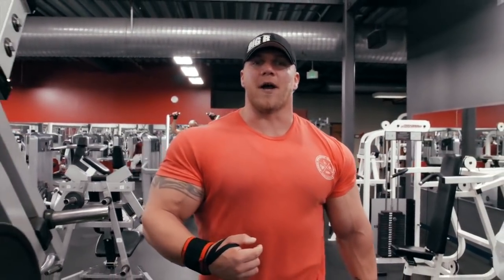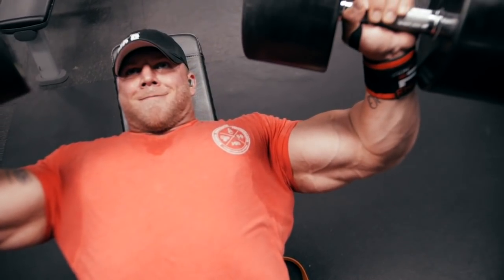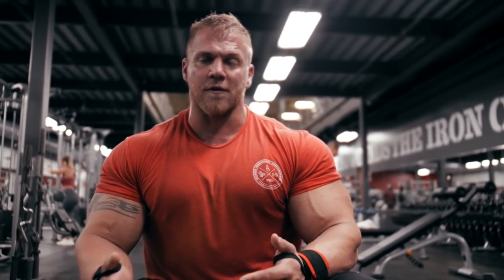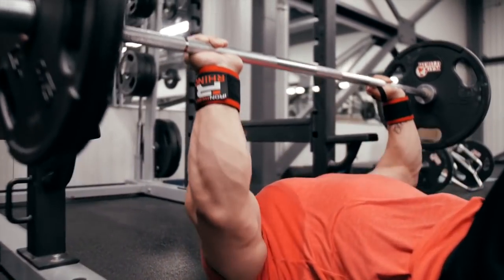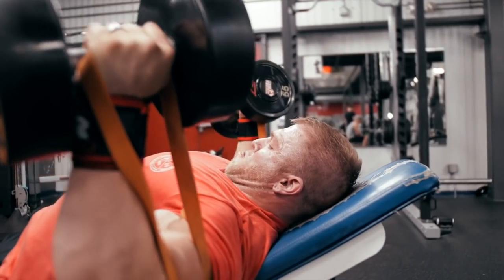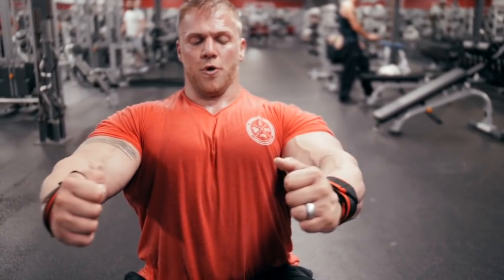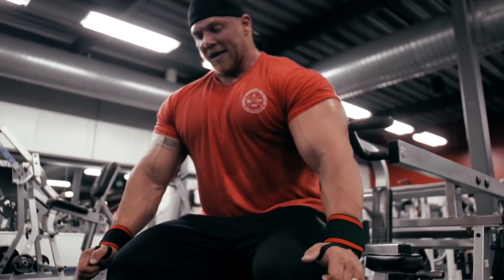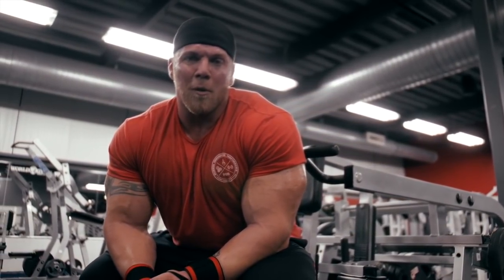Chest Day With Brandon Bekrich